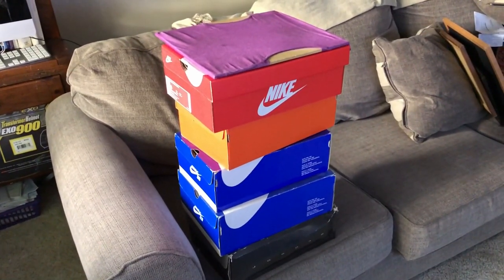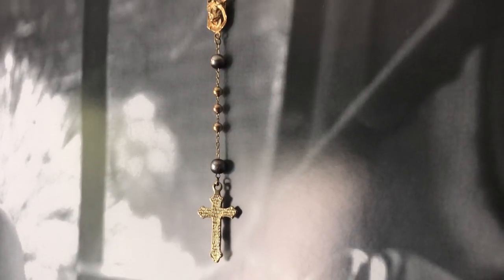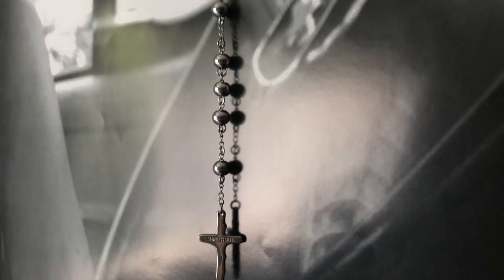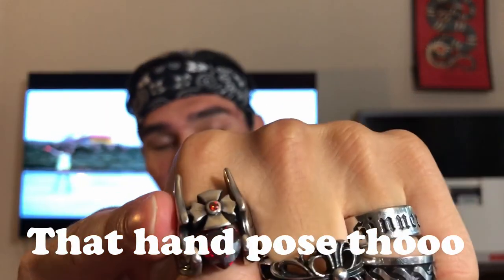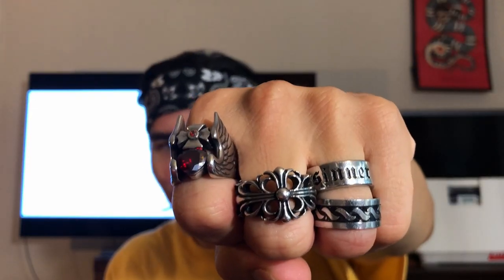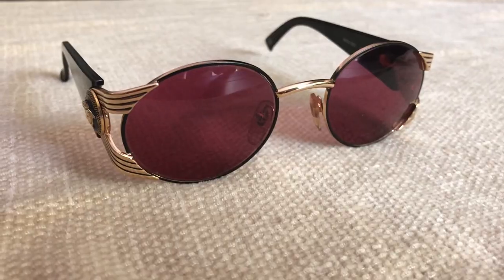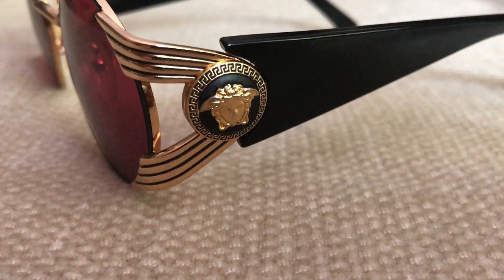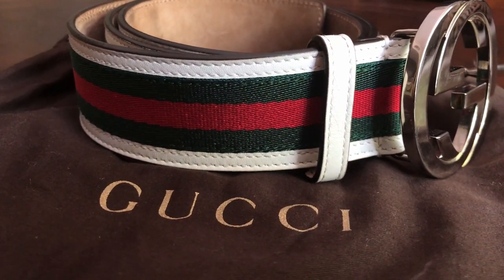Summer 18' Accessories | Versace, Gucci, Sunglasses, Belt, Rings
Quick little video of some accessories I've been rocking so far. Thank you guys for the support!